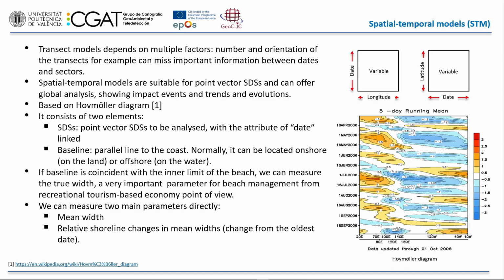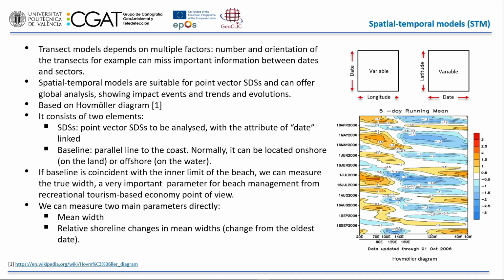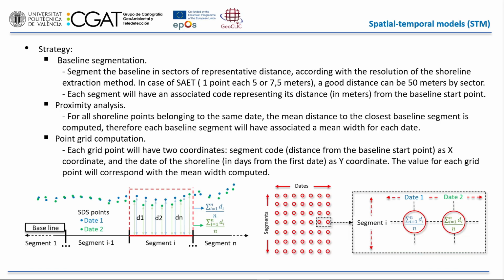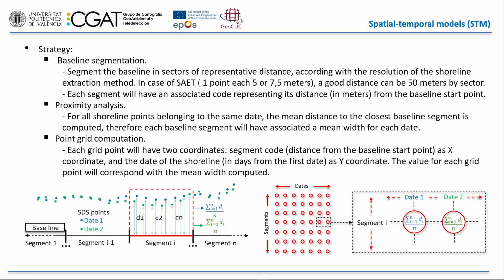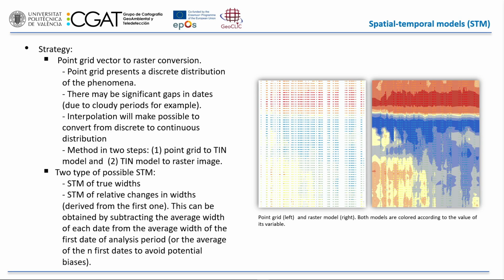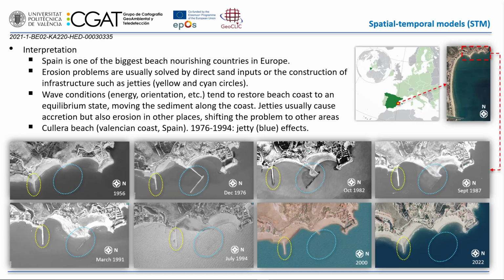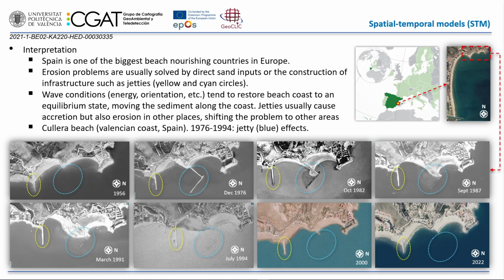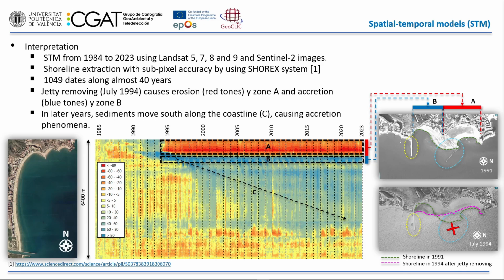35 Change Analysis with SDSs – Part 2 Spatio-temporal method